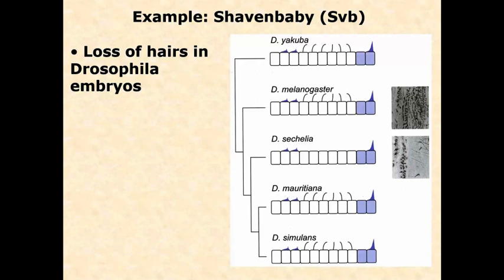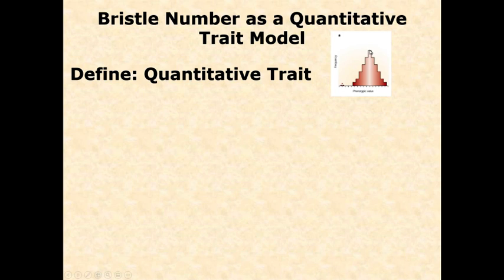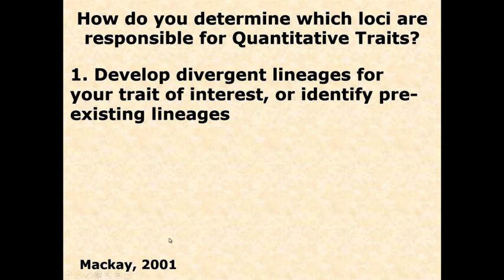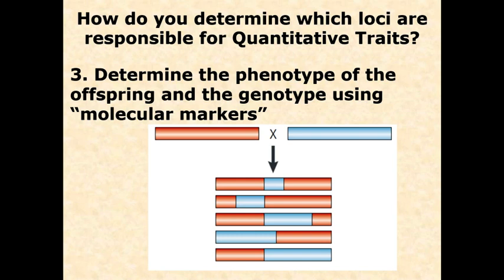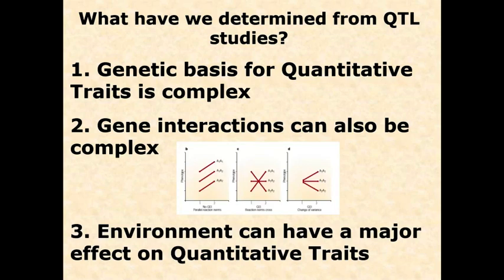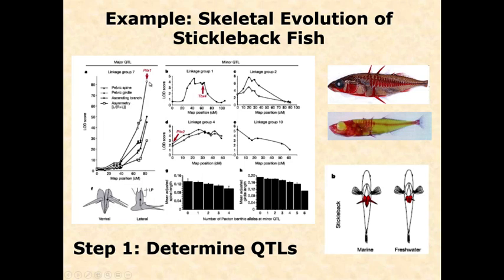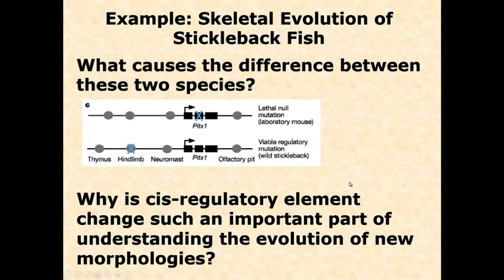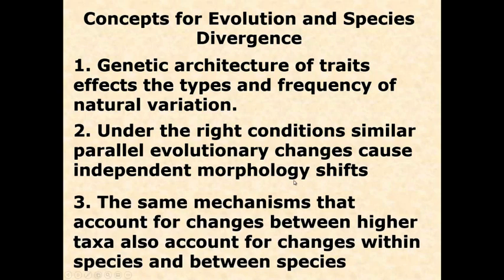Unit 3.4.2 Variation and Speciation Quantitative Trail Loci